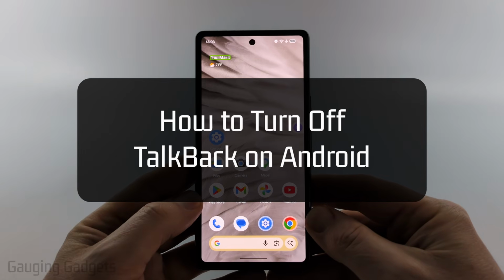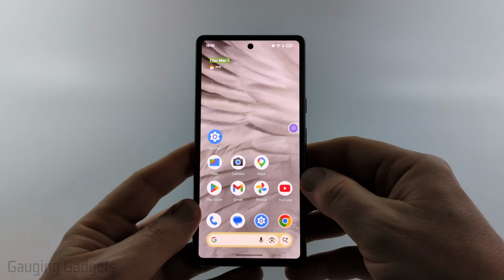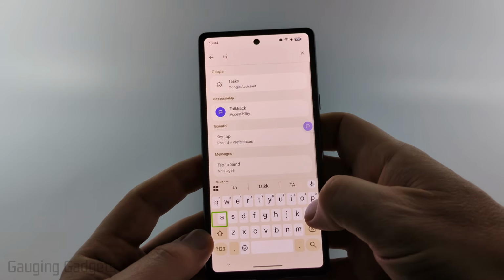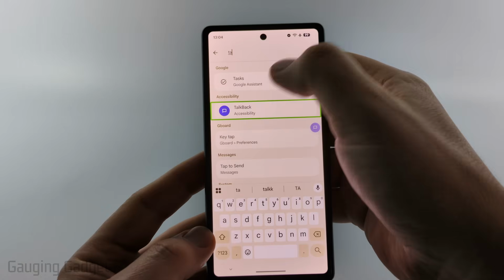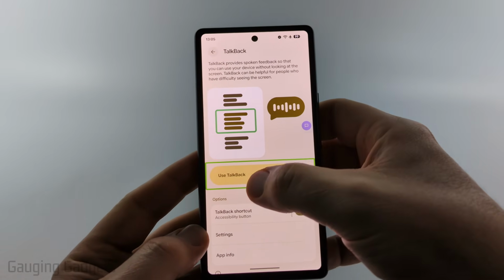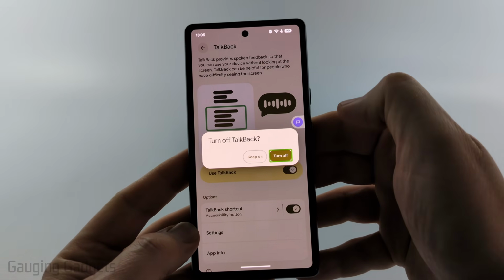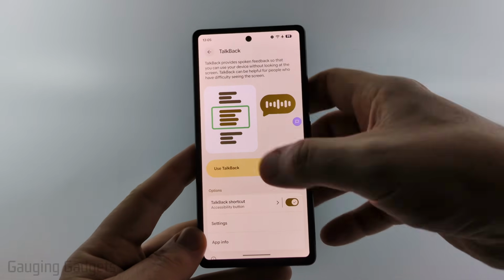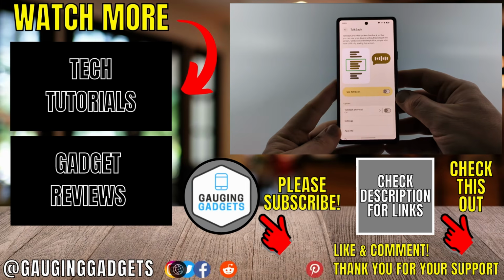How to Turn Off TalkBack on Android - 2026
Learn how to turn off TalkBack on Android in 2026 with this quick and easy guide. In this tutorial, you'll see how to disable TalkBack accessibility settings on any Android phone or tablet, including Samsung Galaxy, Google Pixel, and other Android devices. This means you can stop the voice assistant from reading your screen out loud and get your phone back to normal in just a few simple steps.